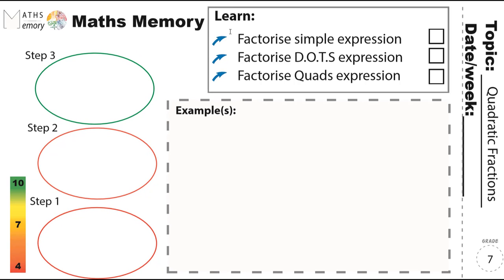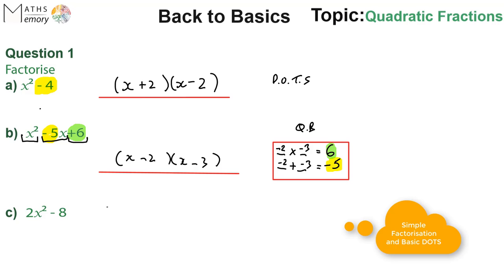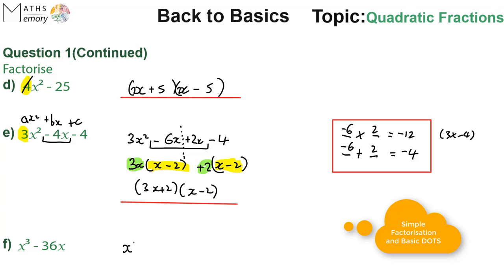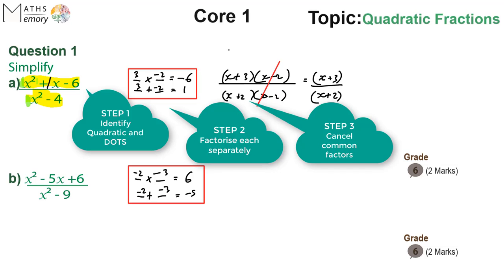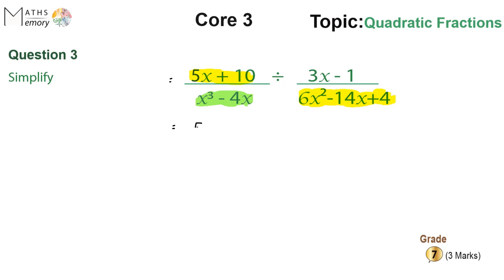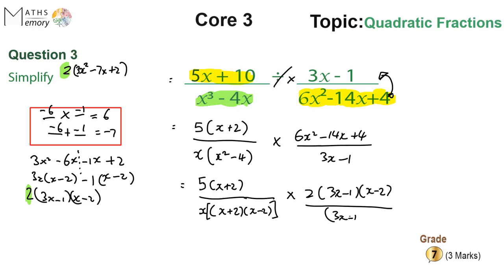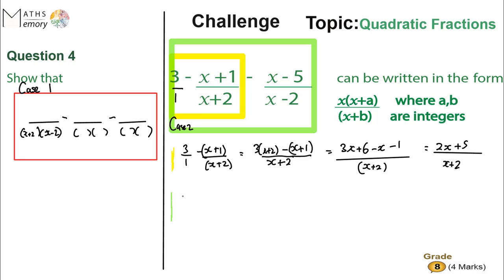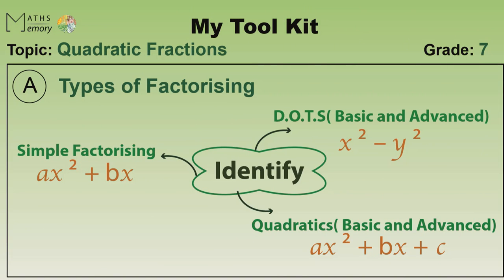Maths Memory - 'Quadratic Fractions'- GCSE Maths Revision Video (Silver Topic )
This GCSE Maths Revision Video ( Silver Topic ) on 'Quadratic Fractions'  shows you what you need to revise for this topic.